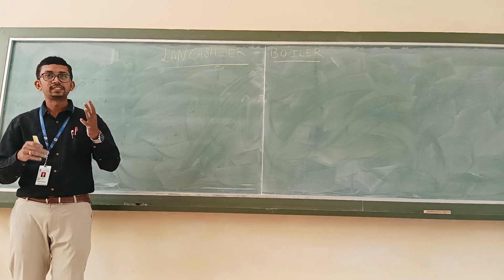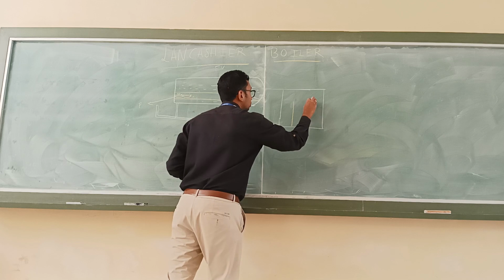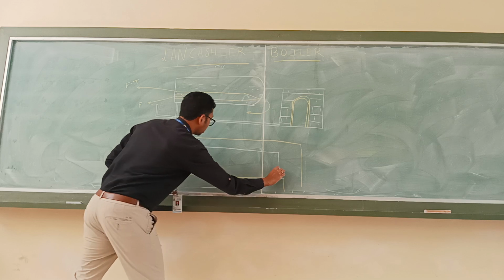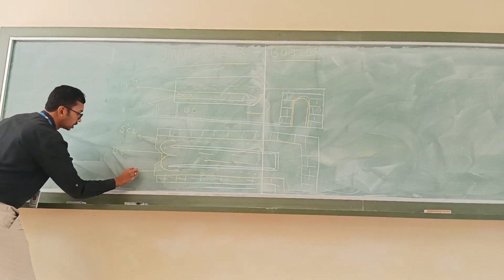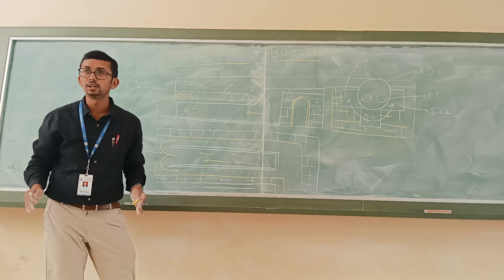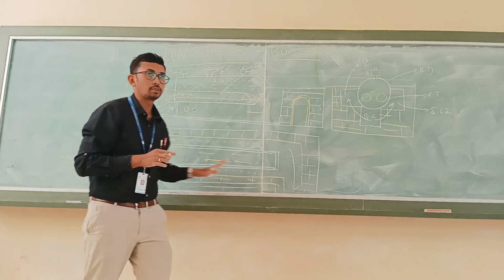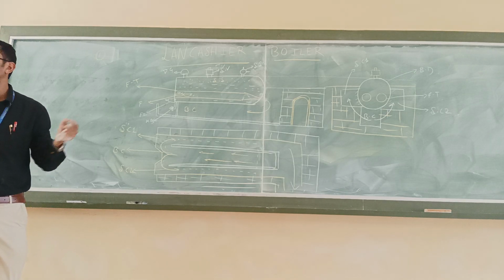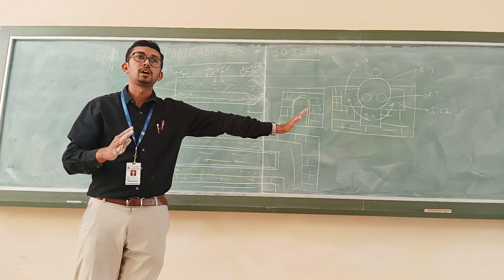Class 4/ Lancashire Boiler/ Fire Tube Boiler / Basic Mechanical Engineering